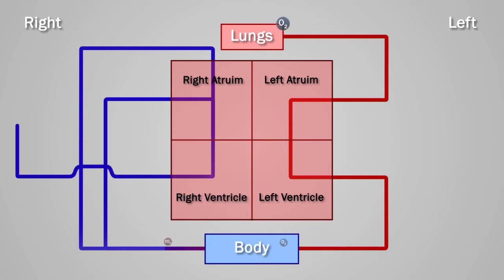blood flow in the heart